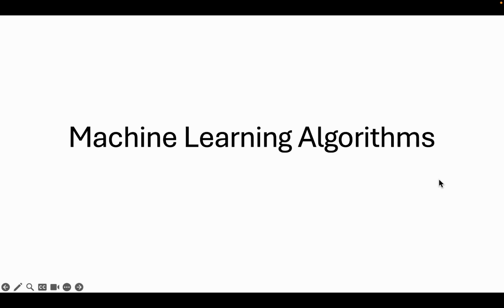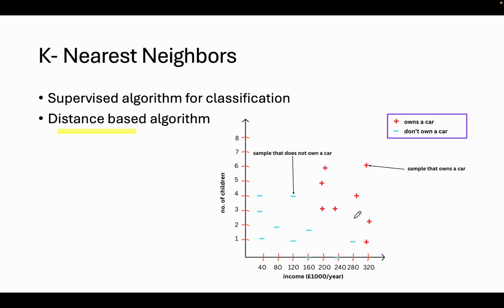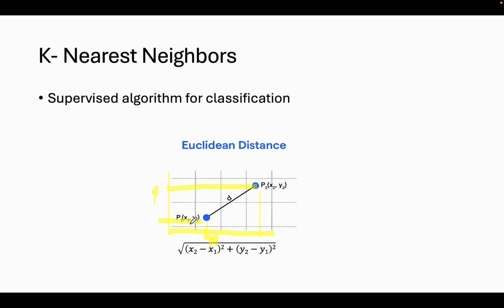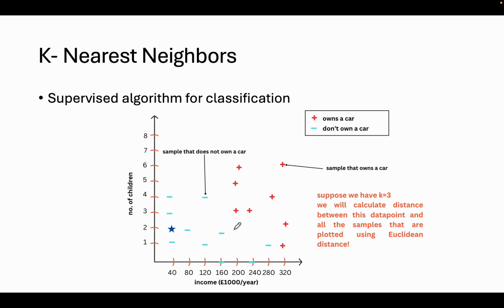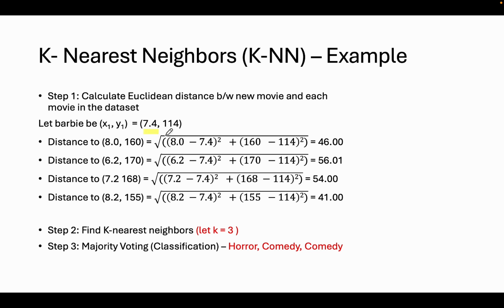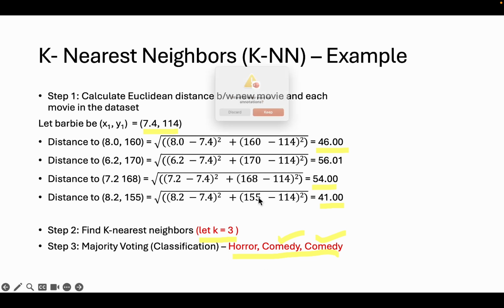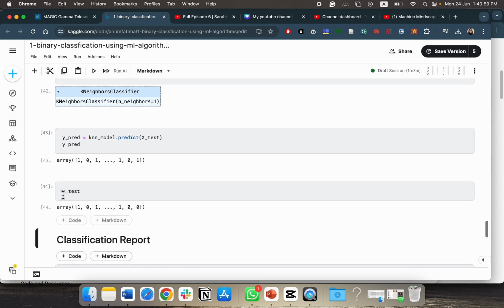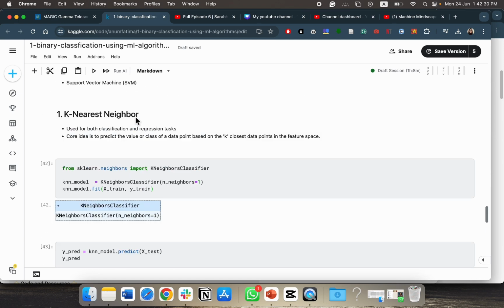2- Binary Classification Using Machine Learning | K-NN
In this video, we will understand and implement the K-Nearest Neighbor Algorithm which is a supervised, distance-based algorithm that uses Euclidean distance to calculate the distance between a given sample and each sample within the dataset.

** Contents **
- 0:00 Intro
- 0:24 dataset preparation recap
- 0:54 K-NN Algorithm concept with examples
- 6:33 K-NN code implementation
- 9:10 outro